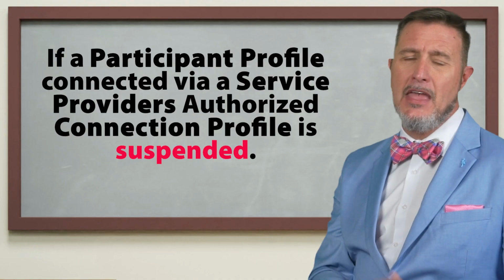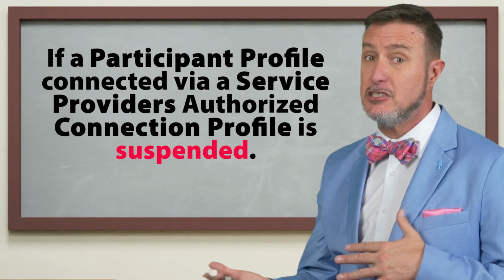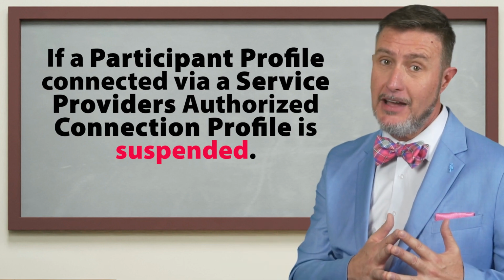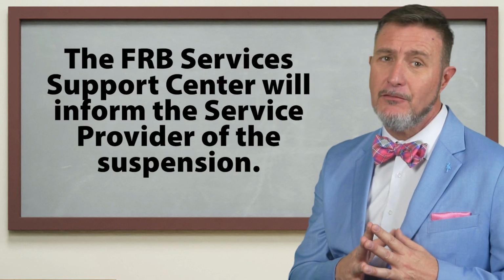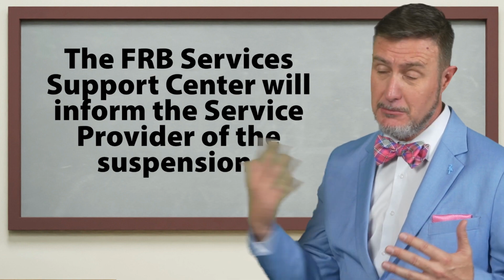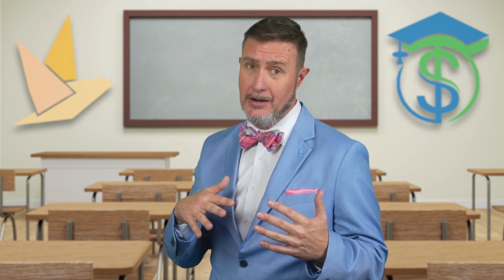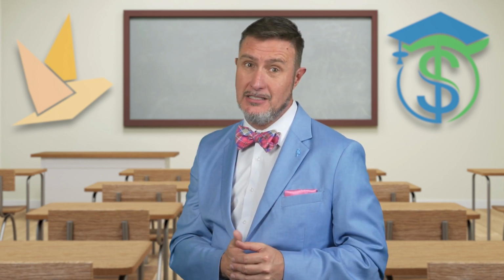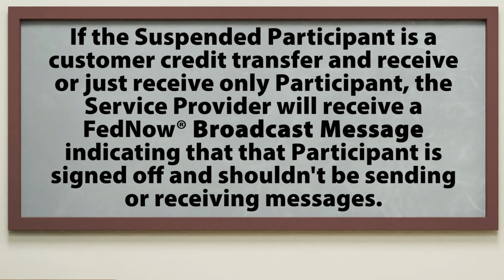FedNow Onboarding: Special Profile Considerations when using Service Providers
This class will explore crucial aspects to consider when using Service Providers within the FedNow® Service. Effective coordination between participants and Service Providers is paramount. This includes determining who will manage various aspects, such as editing participant profiles, sending and receiving messages, and accessing reports. Clarity in defining responsibilities is essential, especially when multiple Service Providers are involved, to ensure seamless communication and avoid confusion over any profile changes. Service Providers responsible for receiving and disseminating broadcast messages from FedNow® play a pivotal role in keeping participants informed. In instances of suspension, Service Providers are notified and must manage the process, including handling signoffs for specific participant categories. This session highlights the importance of solid communication channels between participants and Service Providers for efficient operation in the FedNow® ecosystem. Now, let's delve deeper into these aspects.
Learn more from the Payments Professor

"We make learning about payments rules and regulations fun and easy!"